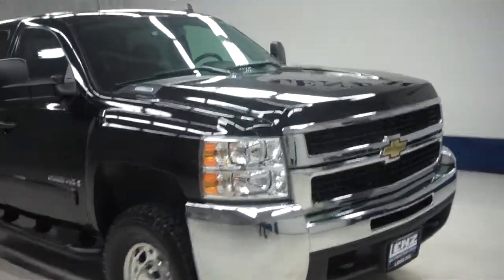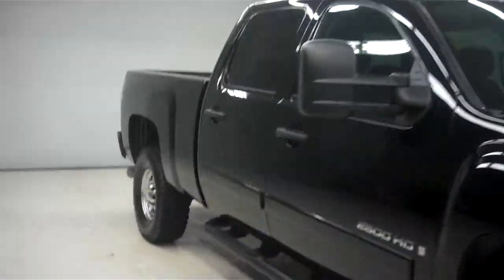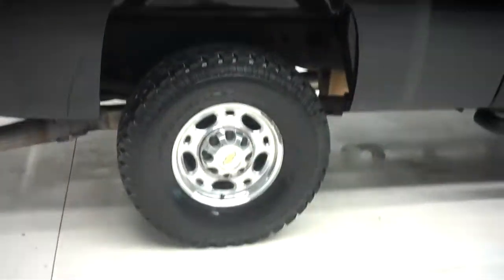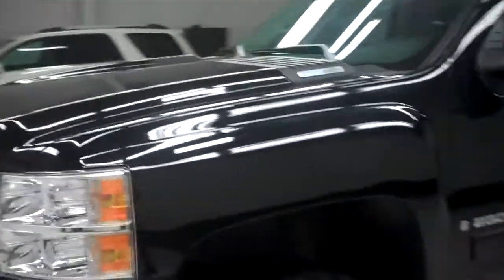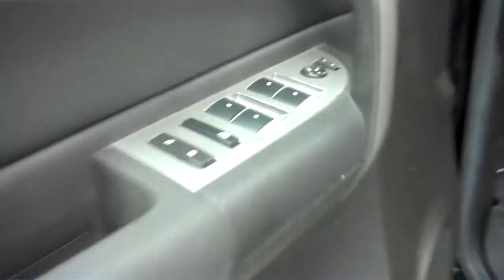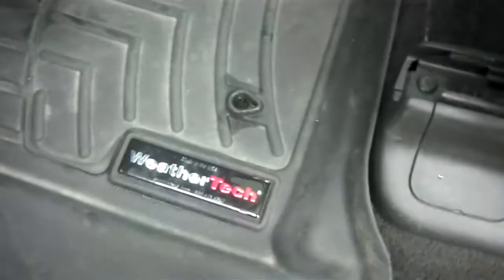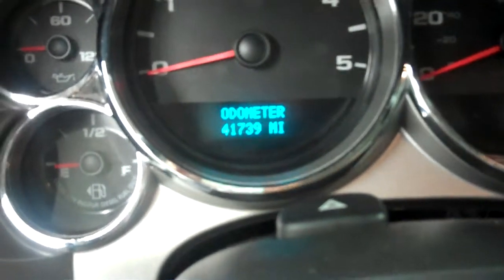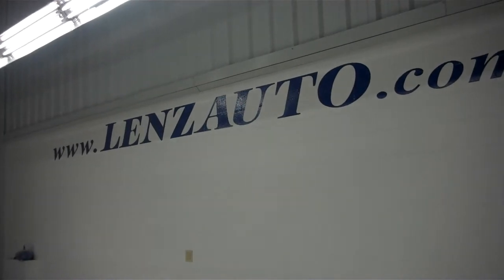J5976 2008 Chevrolet Silverado 2500 CREW-SHORT-LT1-NEW TIRES-6.6L $36,997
STOCK: J5976
PRICE: $36,997
MILES: 41,732
VIN: 1GCHK23608F137456
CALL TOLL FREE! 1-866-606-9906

6.6L DURAMAX DIESEL, LMM ENGINE, 365 HORSEPOWER HIGH OUTPUT MOTOR, SIX SPEED AUTOMATIC TRANSMISSION WITH THE OPTIONAL MANUAL TAP SHIFT, LT1 PACKAGE, FULL FOUR DOOR CREW CAB, SHORT BOX, POWER DRIVERS SIDE SEAT, BLACK CLOTH SEATS, ONSTAR, SIRIUS XM SATILLITE RADIO CAPABILITIES, AFTERMARKET STEPBARS, INTEGRATED FACTORY ELECTRIC BRAKE CONTROLLER, 3.73 GEARS WITH LIMITED SLIP DIFFERENTIAL, TOWING PACKAGERECEIVER HITCH, TRANSMISSION COOLER, & WIRING), TELESCOPIC POWER HEATED TOW MIRRORS WITH BUILT IN DIRECTIONAL SIGNALS, NEW BFGOODRICH ALL TERRAIN T/A LT285/75 R16 TIRES, FACTORY ALLOY RIMS, KEYLESS ENTRY, CD PLAYER, AUX JACK, MULTI-FUNCTIONAL STEERING WHEEL, ALL WEATHER FLOORMATS, REAR WINDOW DEFORST, L.A.T.C.H. CHILD SAFETY SYSTEM, COMPASS AND OUTSIDE TEMPERATURE DISPLAY, AIR, CRUISE CONTROL, TILT, POWER LOCKS, POWER WINDOWS, CLEAN AUTOCHECK! THIS TRUCK IS ELIGIBLE FOR A 100,000 MILE PARTS AND SERVICE AGREEMENT! THIS IS ONE OF OUR CLEANEST 2008 CHEVROLET SILVERADO 2500 CREWCAB SHORTBOX LT1 NEW TIRES 6.6L V8 LMM DIESEL 1 OWNER TRUCKS WE HAVE ON OUR LOT! MAKE YOUR MOVE BEFORE THIS 4WD IS GONE! 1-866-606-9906. VIEW OUR COMPLETE INVENTORY OF AROUND 500 VEHICLES ***If you are looking for financing Lenz Truck Center can help! We have on the spot financing! Bad Credit or Good we will work with our 17 banks to get you approved and for a great rate! If you live far away or close to us we make it our promise to make sure you are a happy customer before, during, and after the sale! Lenz Truck Center has been in business and family owned for 25 years! With a new generation taking over we plan on making this the place you and your children buy their next vehicle! Lenz Truck Center is the country's fastest growing dealership! Lenz Truck Center has grown from about a 40 vehicle inventory in 1999 to over 400 today! Our selection is unmatched in the industry with more high quality used trucks than anyone in the Midwest. All here in Fond du Lac, WI! All of our vehicles are Lenz Certified and ready to be delivered! All prices are plus any applicable state taxes and service fees. We will do our best to keep all information current and accurate, however the dealership should be contacted for final pricing and availability.

STOCK: J5976
PRICE: $36,997
MILES: 41,732
VIN: 1GCHK23608F137456